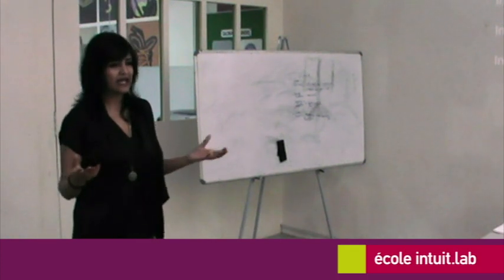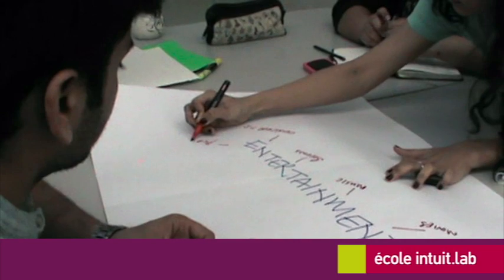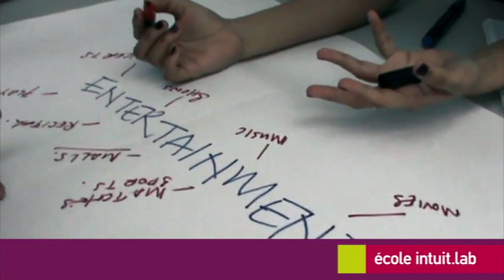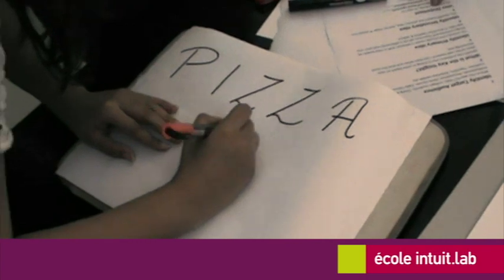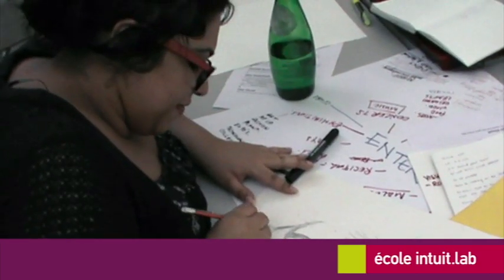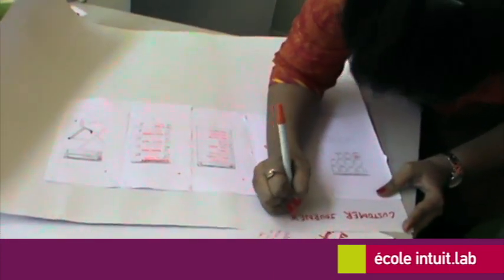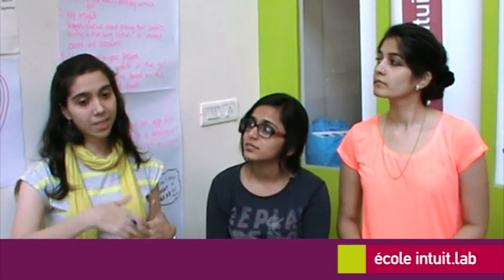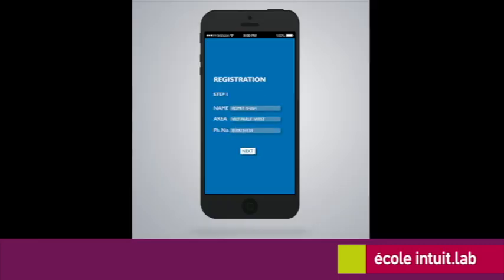Geetika Agrawal's workshop on new technologies and apps at Ecole Intuit.lab Mumbai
A special one day workshop was conducted by Geetika Agrawal for Lab 3 and Lab 4 on Tuesday 17 November 2013. She introduced them to new technologies and  made them work on an app prototype. That was a great opportunity for students to play with tomorrow's world.

Geetika Agrawal is a Creative Director at New York agency R/GA, with 10+ years experience designing interactive products, services and communications for global brands such as MasterCard, MTV, Disney, Samsung, Nokia, Microsoft, AARP, Barnes & Noble and Walmart. Her team's work has been featured at TEDIndia, Fast Company, CES and won several awards - most recent being the 2013 Cannes Silver Mobile Lion for MasterCard Miyamo app.

She is currently an Adjunct Professor at School of Visual Arts in New York teaching Interaction Design to 3rd and 4th year students. She has guest lectured at institutions like IxDA, Girls Who Code and advises young designers on a regular basis. She has volunteered her expertise for non-profits like Question Box, Miracle Project and co-produced live, interactive music events such as 'Sounds of Vienna' and 'Terrabyte' in Los Angeles.